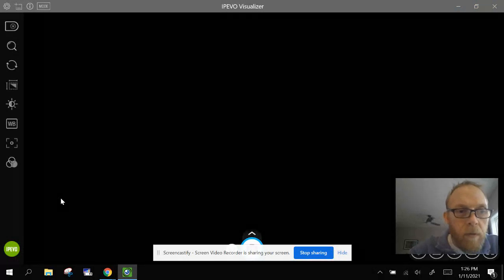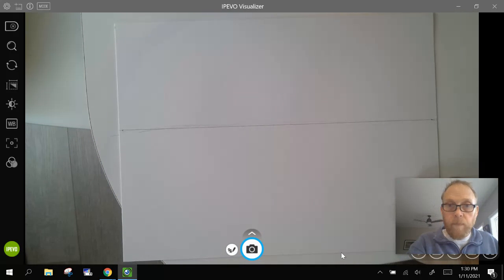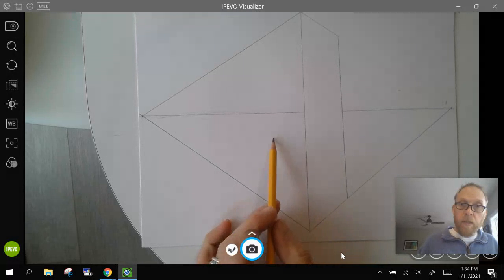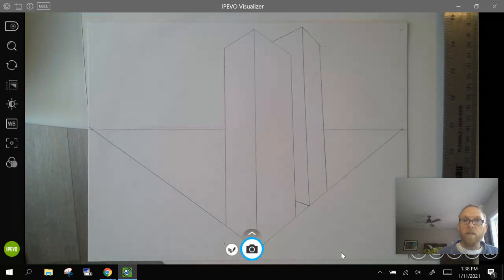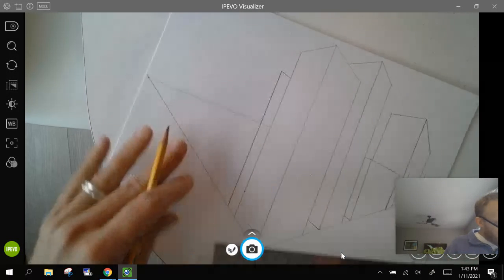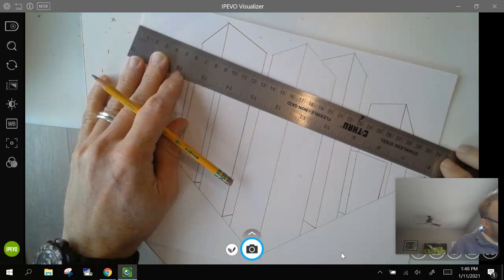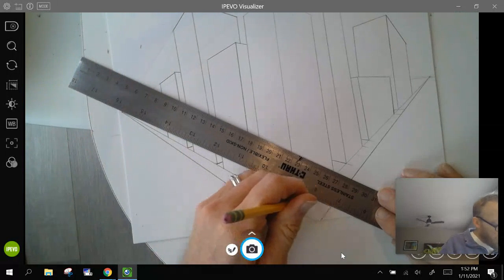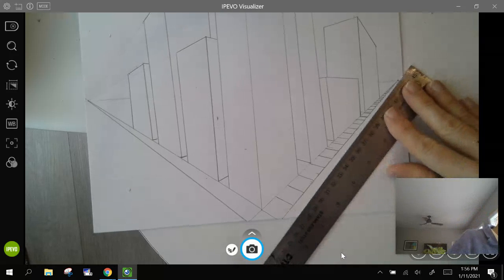January 12th 2021 Remote learning- 7th grade 2-point perspective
This video is part one of two for a 2-point perspective drawing.